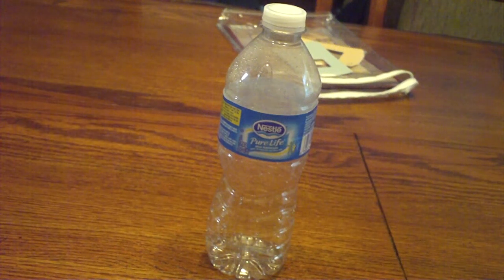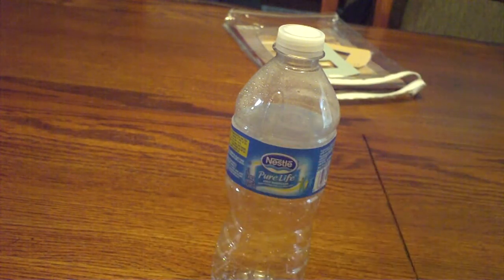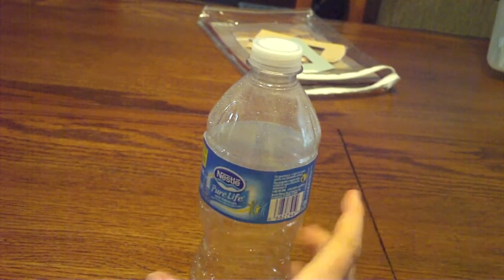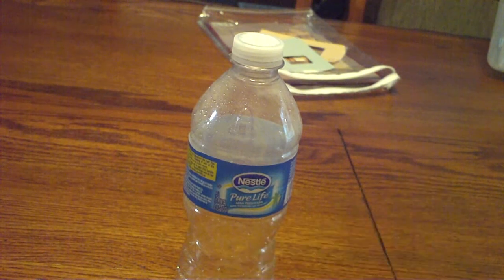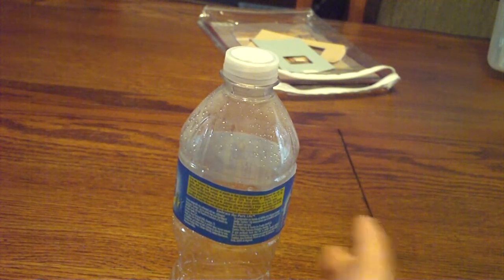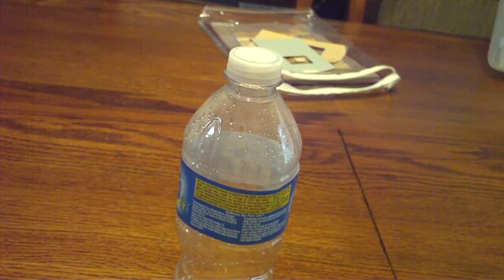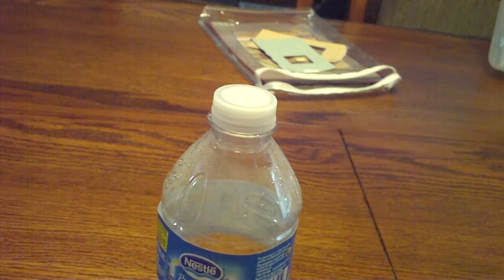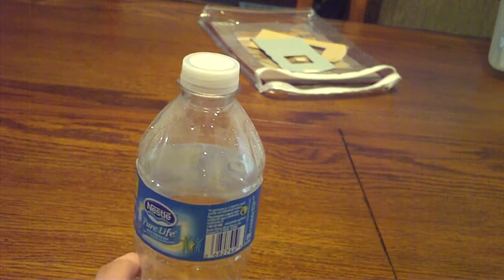what about bottle cut test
bottle cut tests and what to look for